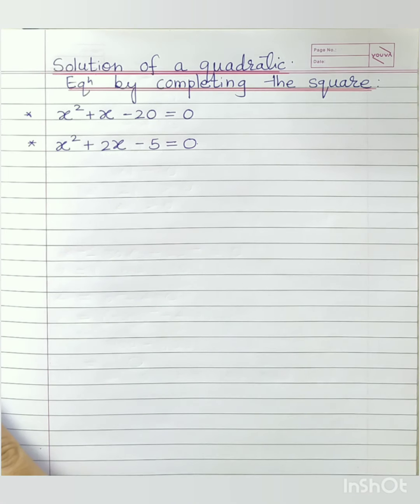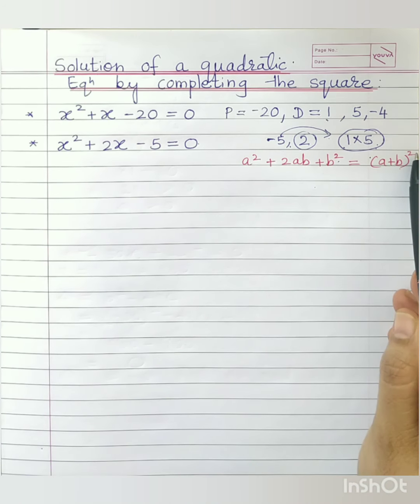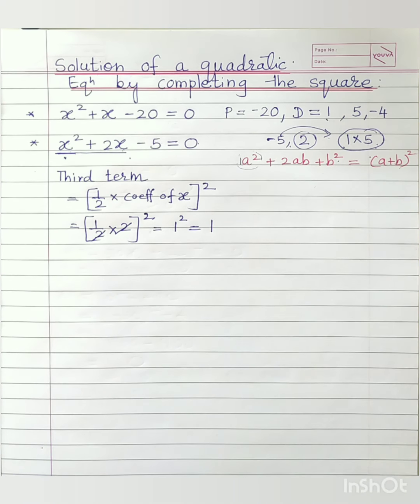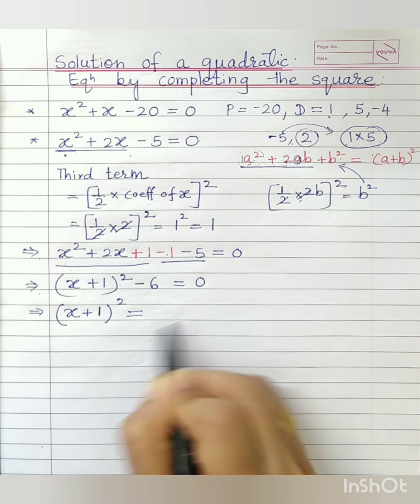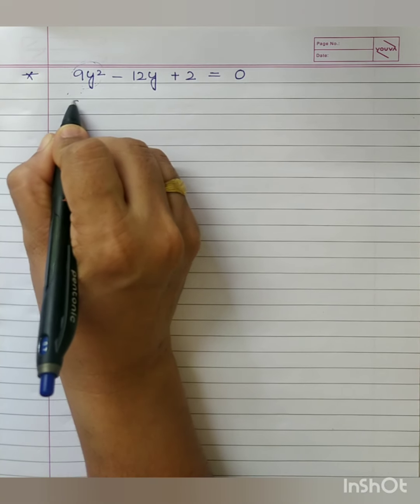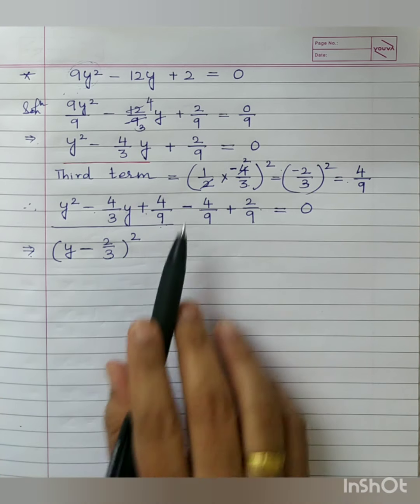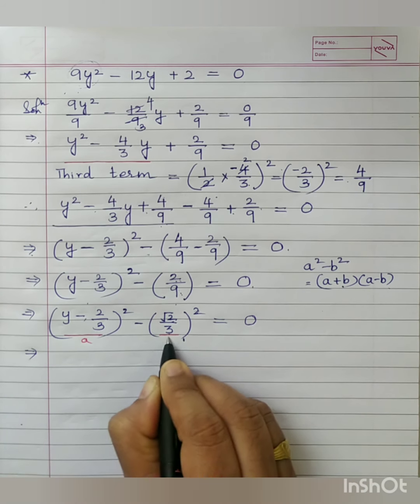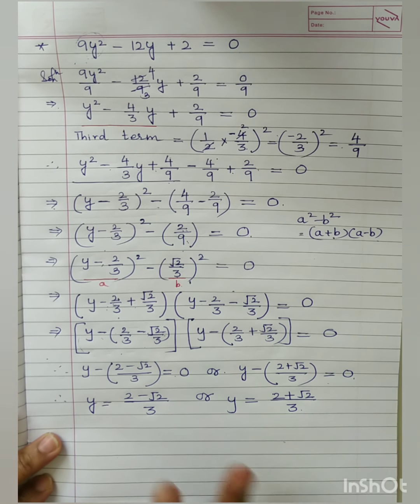Quadratic Equations Part 4 Std X SSCE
In this video we shall see how to solve a Quadratic Equation by completing the square. Here each step is explained in detail keeping the general mistakes done by the students in mind.